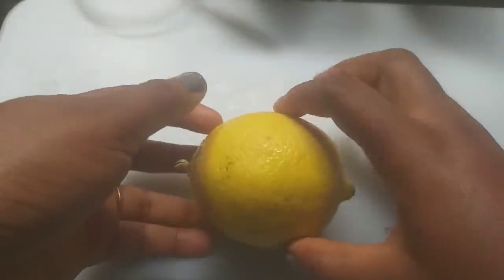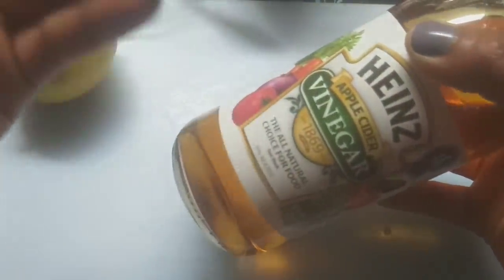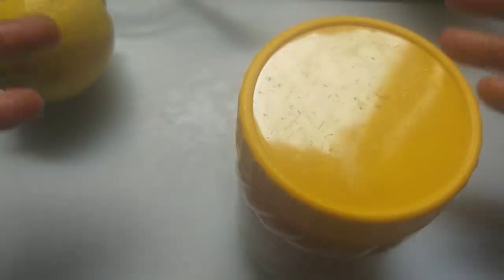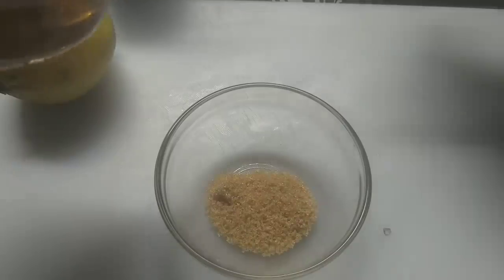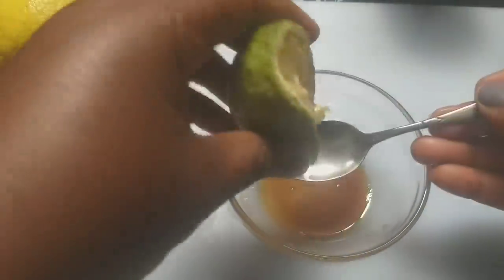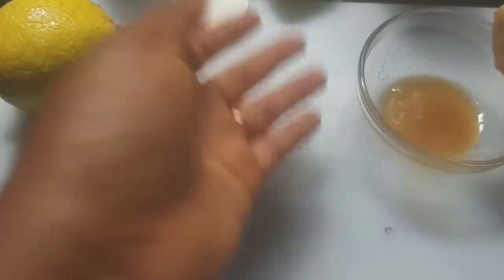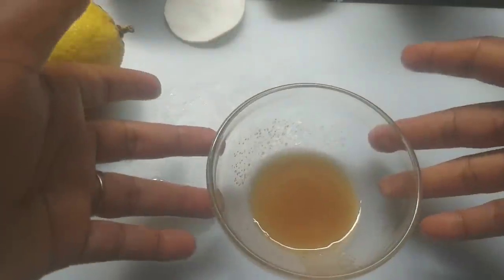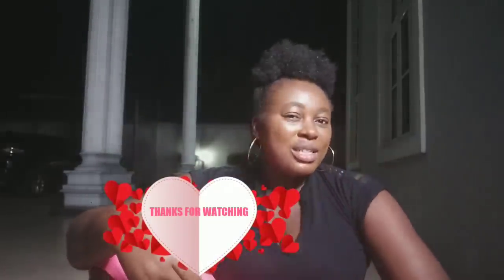EASY STEP TO GET RID OF DARK INNER THIGHS FAST, BEST WAY TO LIGHTEN DARK THIGH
this is educational video that will help you show you the perfect and best way to lighten dark inner thigh,the ingredient i used for this home remedy are brown, lemon, Apple Cider Vinegar. it is a very helpful. dark thigh, how to lighten dark inner thigh, how to get rid of dark inner thigh at home , inner thigh